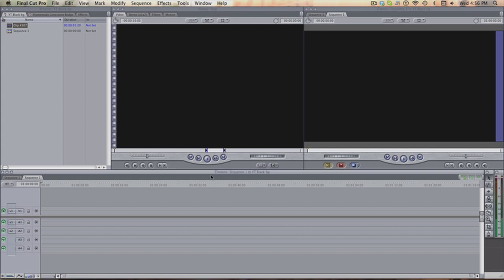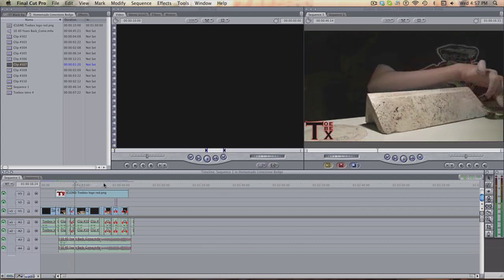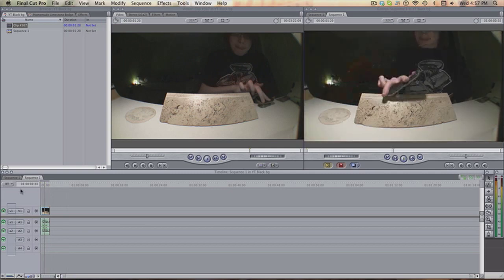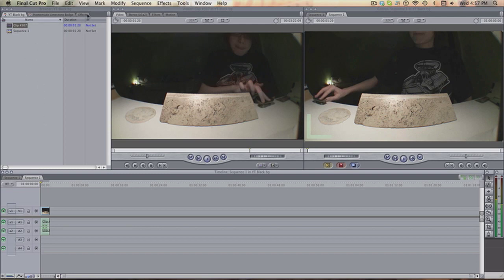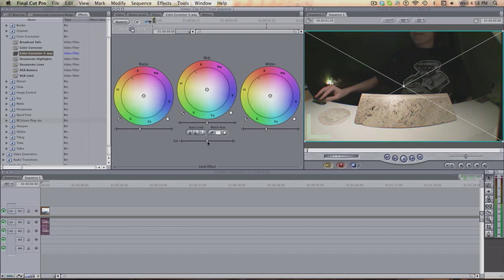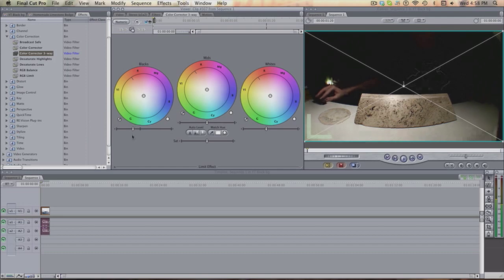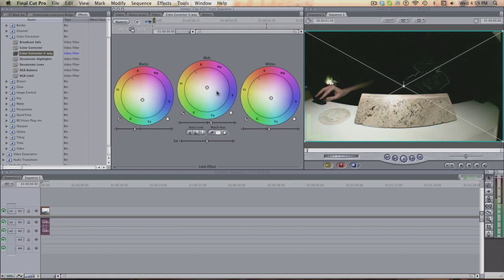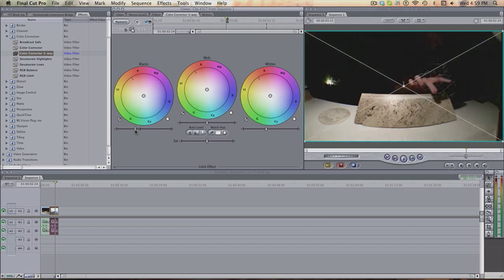Final Cut Pro/Express Tutorial: Black Background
Very easy, just add a colour correction